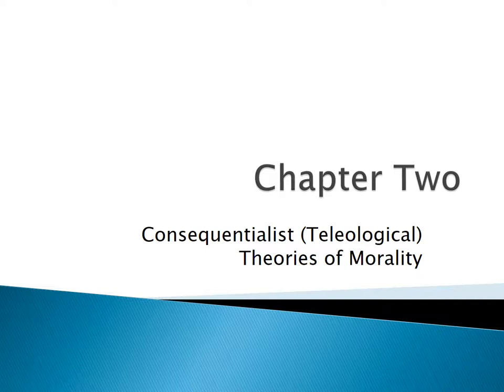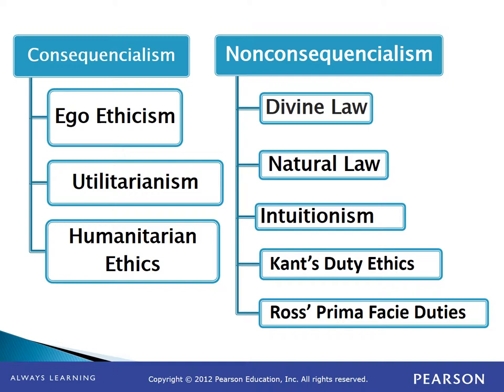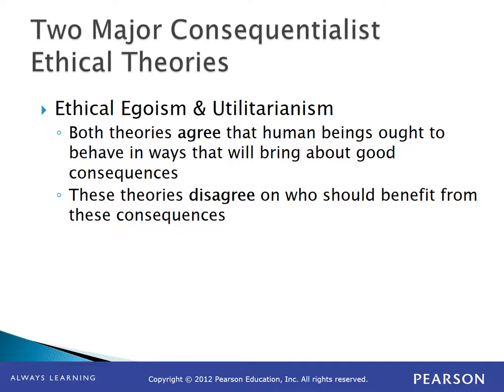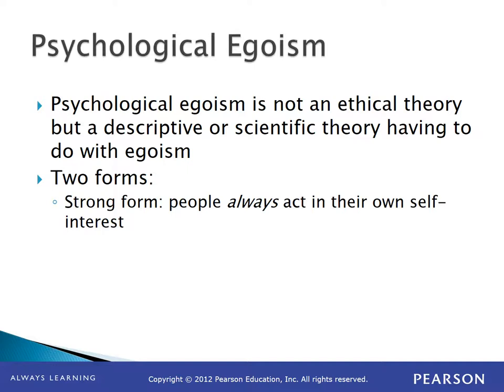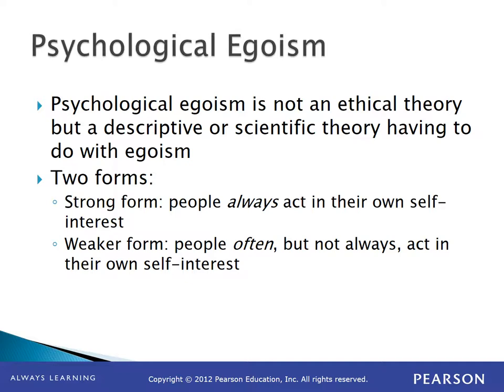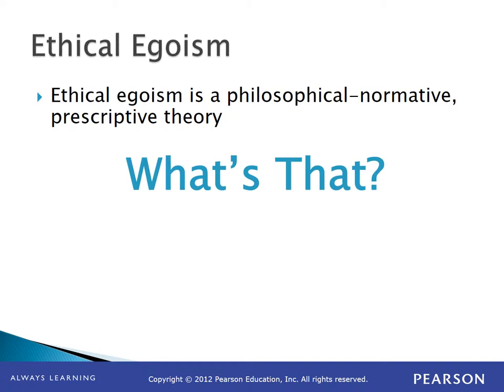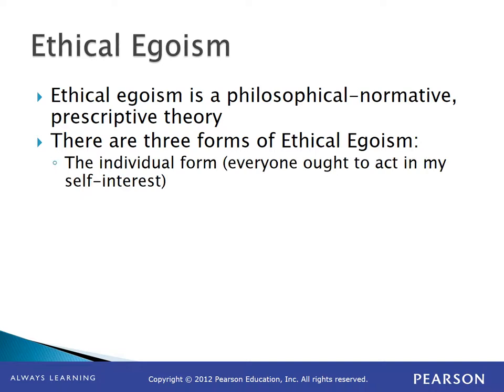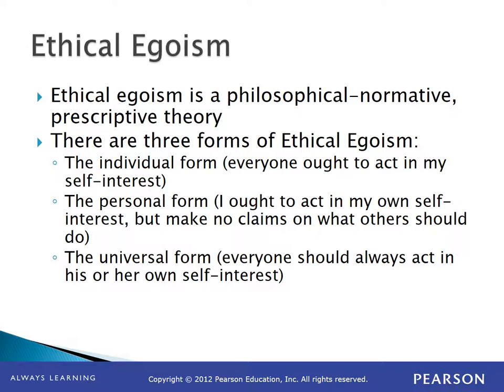Chapter 2: Consequencialist (Teleological) Systems of Morality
This lecture is based on the book, "Ethics: Theory and Practice," by Jacques Thiroux and Keith Krasemann.  In the second chapter of their textbook Thiroux and Krasemann discuss Ego Ethics,  Utilitarianism, and Carol Gilligans "Care Ethics."  Mark Carlton adds his own critique of these ethical theories and the authors' arguments.